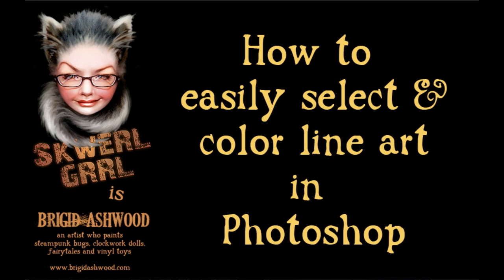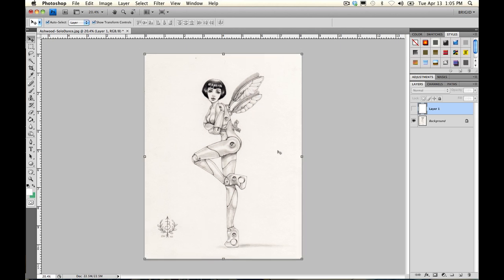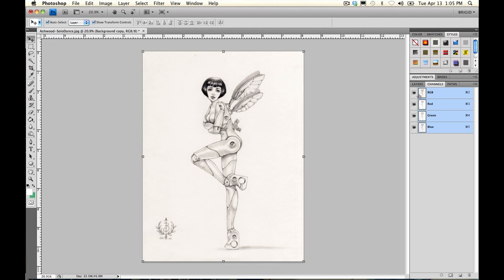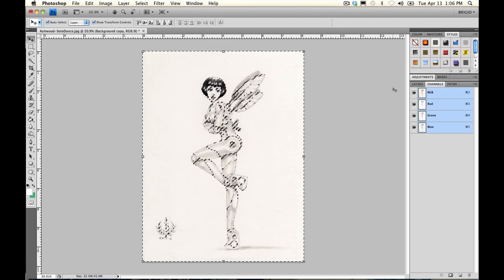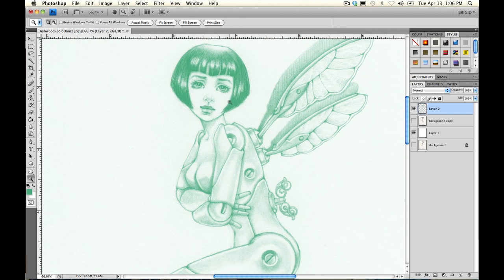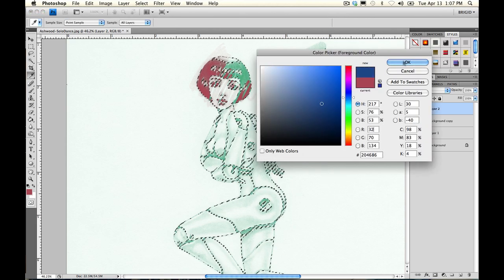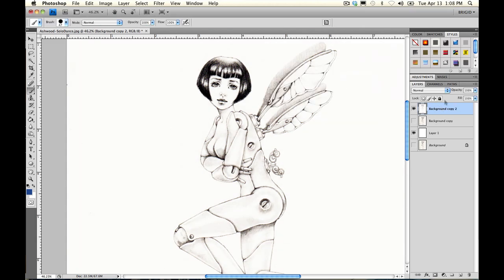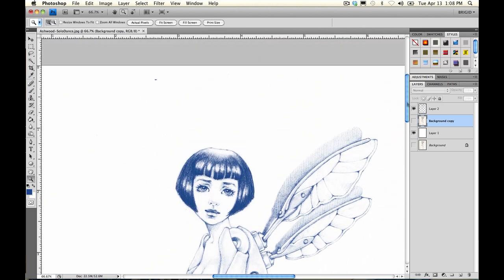Select & Color Line Art - Photoshop Tutorial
Artist Brigid Ashwood shows you how to easily select and color your line art in Photoshop. I re uploaded this with better quality!